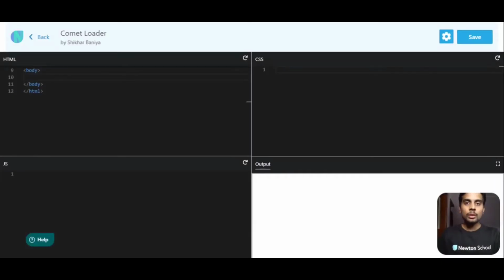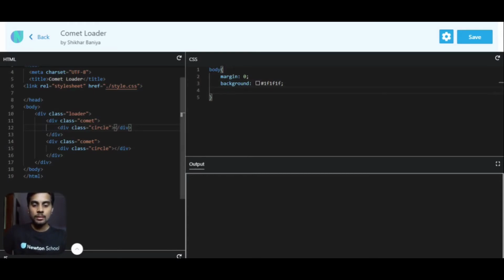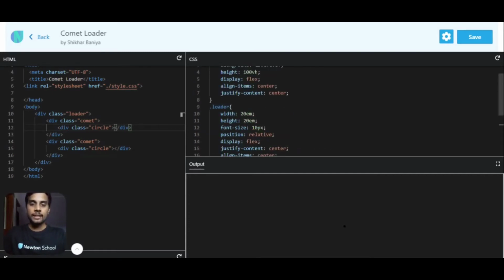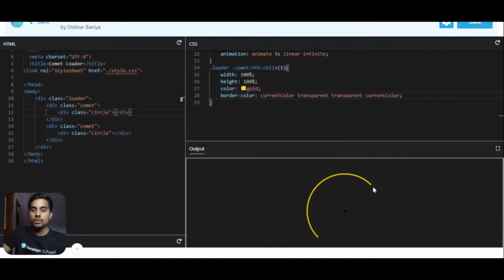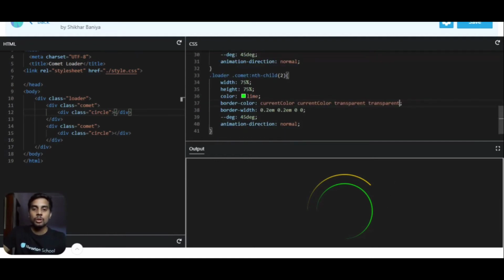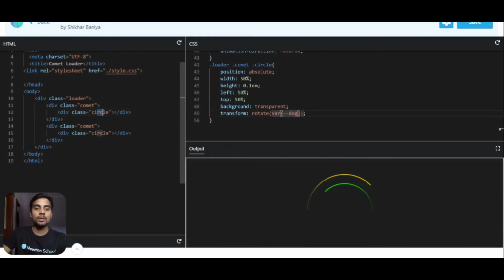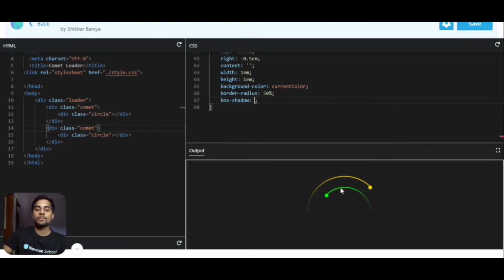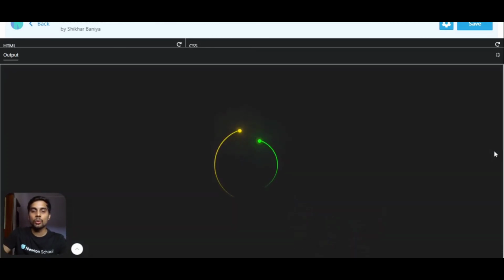How to create a Comet Preloader in Pure CSS | CSS MiniProject | CSS Animation | Step by Step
Hello Coders! Welcome to CSS Animation Video. In this, we're going to see how to create a Loader which looks like a comet😍. I'm sure you're excited as soon as you heard the word comet. Well it is exciting and at the same time feels great when you're creating. Just some simple CSS does this magic. No need to deep dive into CSS. Begineers can also understand this. And also you can use this preloader in your websites as well.

0:00 - Introduction
0:48 - Newton School
2:02 - HTML
3:37 - CSS
17:01 - Conclusion